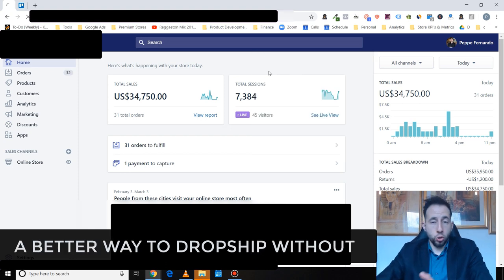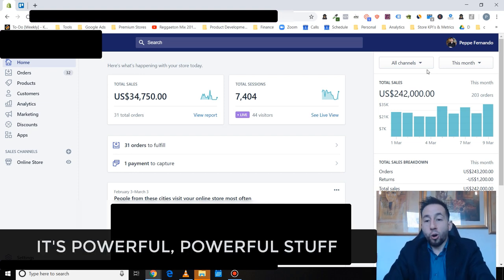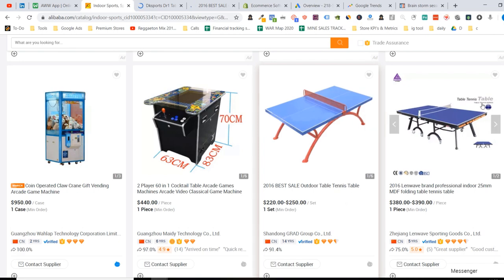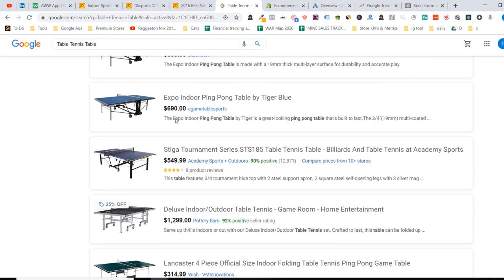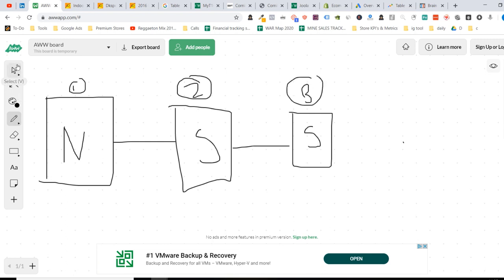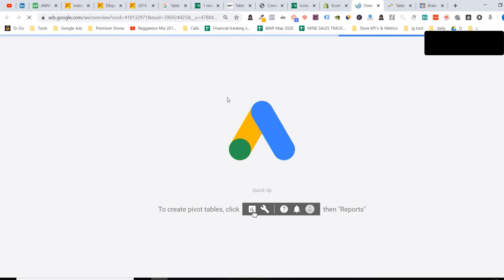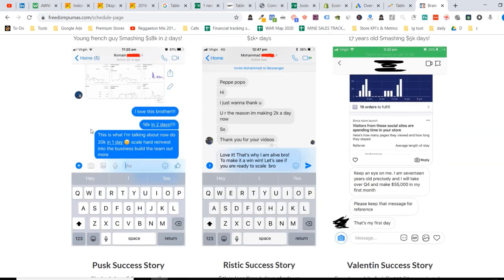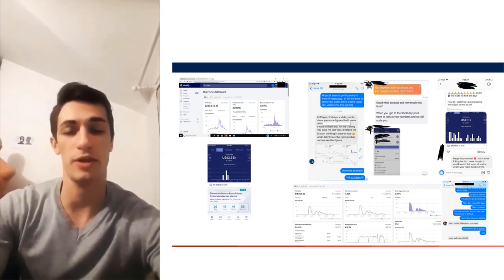NEW $34,750 in 1 day High ticket dropshipping + Opportunity tutorial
How we made 6 figures in 1 week with high ticket dropshipping. full tutorial.

Want me to give you some help with your online business? No problem, here's a video on who I can help, and how, along with my calendar so you can book in a call with me to discuss us working together

Video title ideas for the algo:

High ticket dropshipping
High ticket ecommerce
Best Online Business To Start In 3024
Side Hustles That Work In 2024
How To Make $10K A Month
How To Make Money Online
Online Income